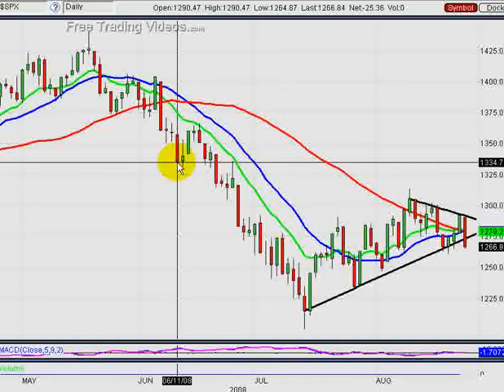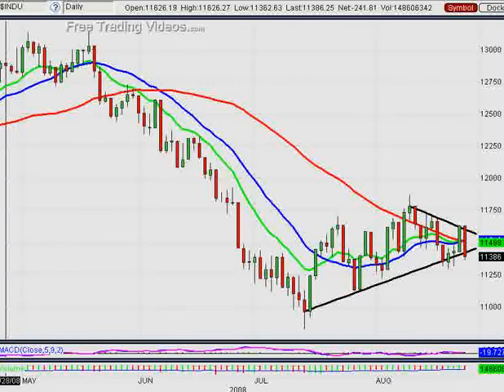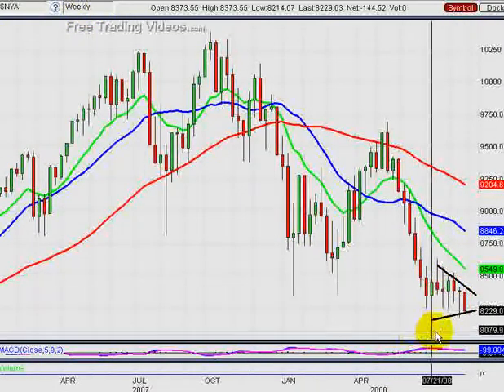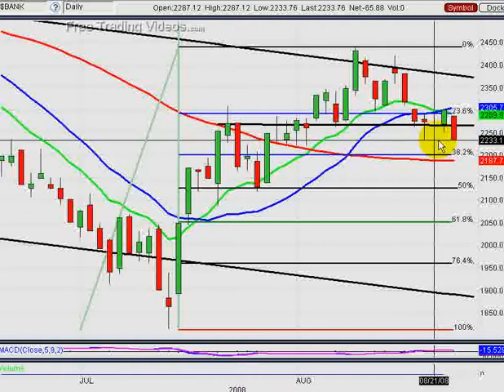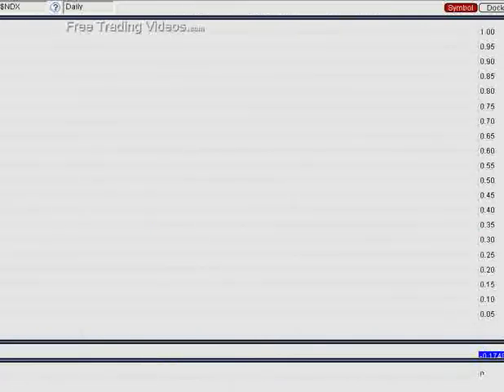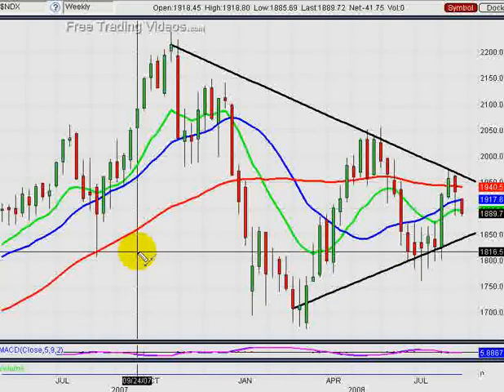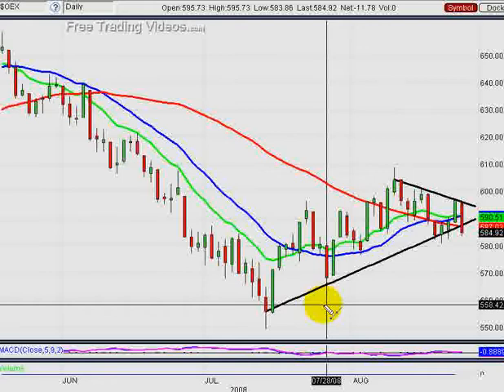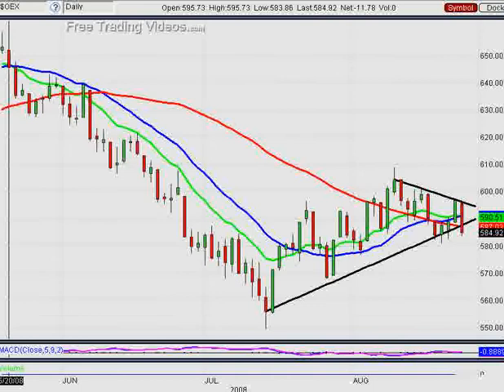Index Review 08/25/08 FreeTradingVideos.com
Quick look at the indexes using Technical Analysis.

FreeTradingVideos.com